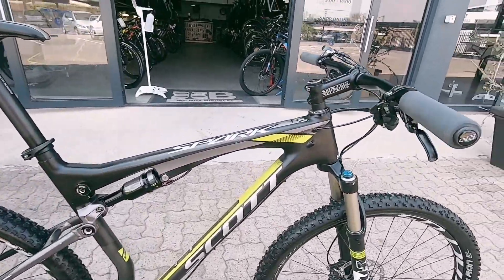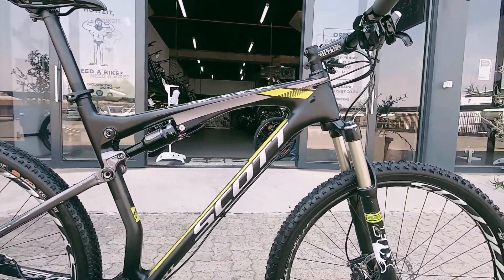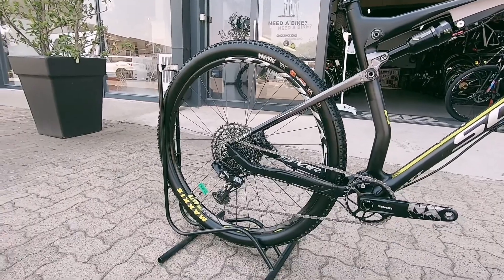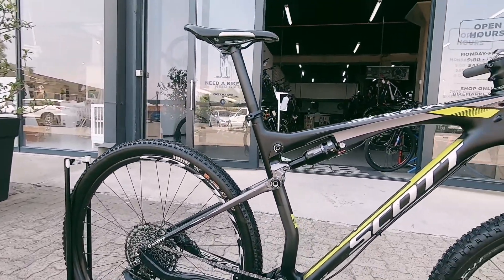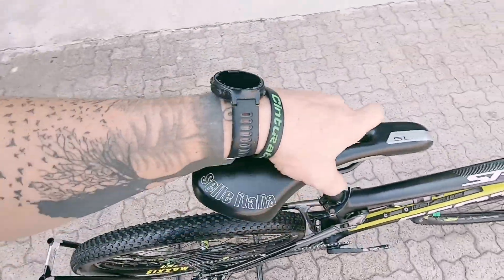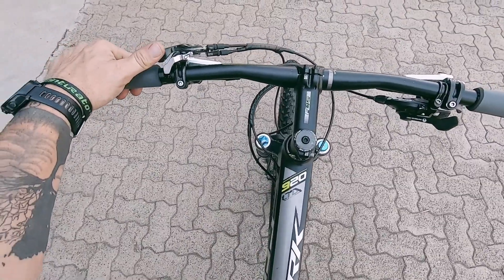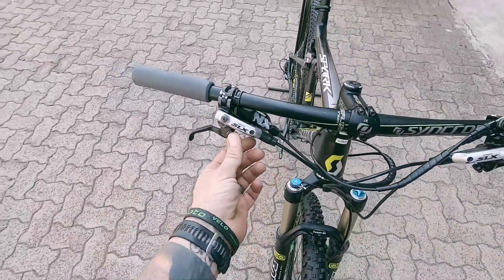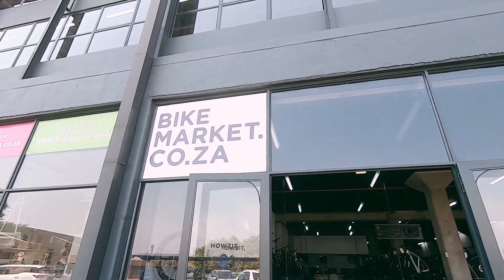SCOTT SPARK 920 BM6182